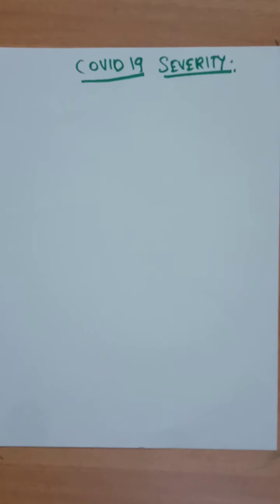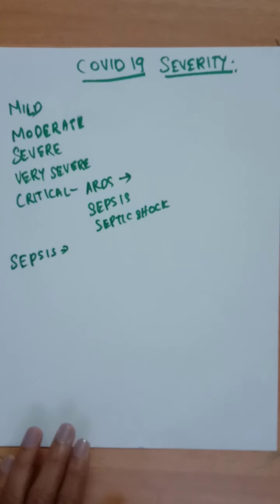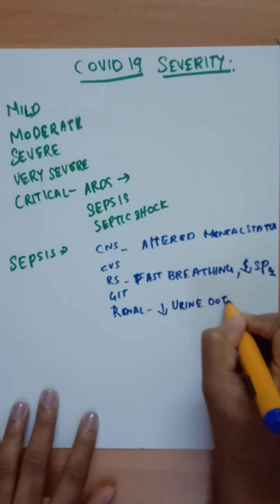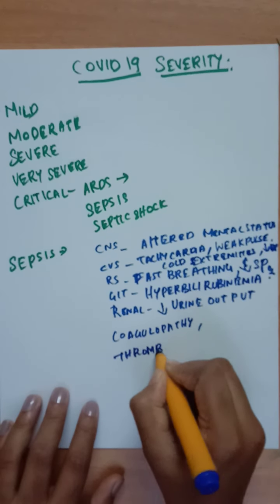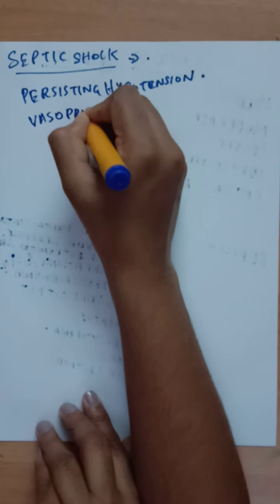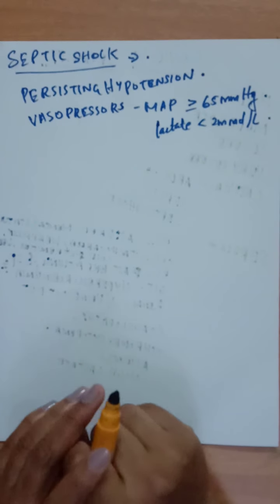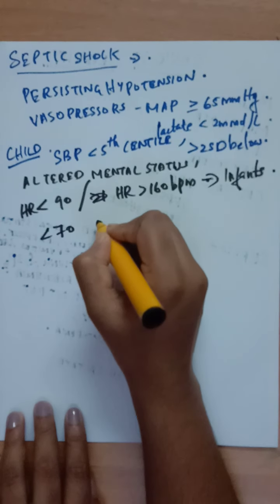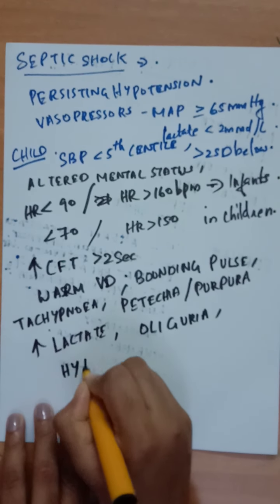Covid 19 severity short notes 📝 part 3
Based on guidelines by MOHFW Govt of India.  Medical short notes.